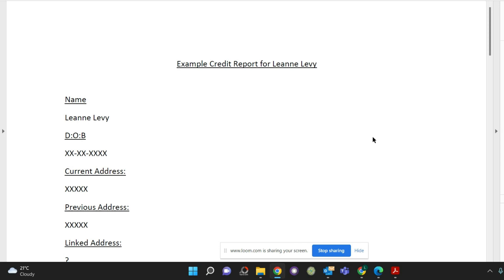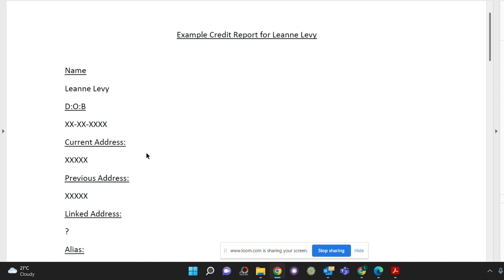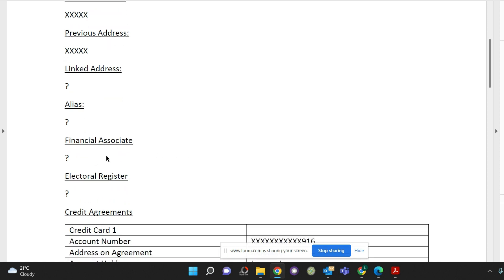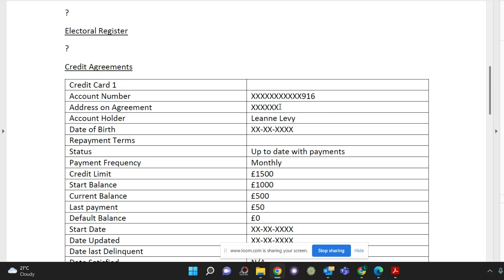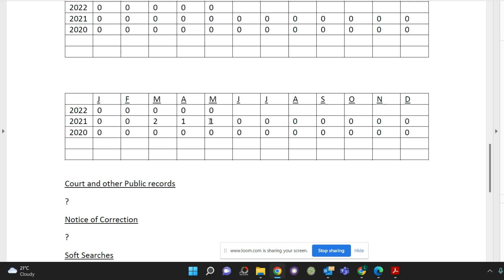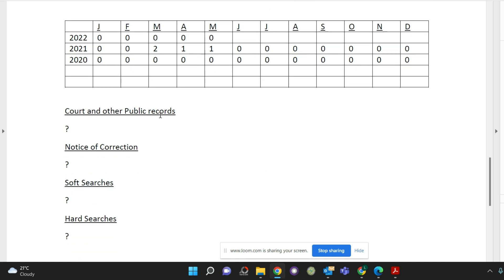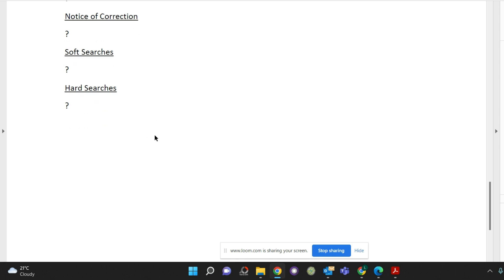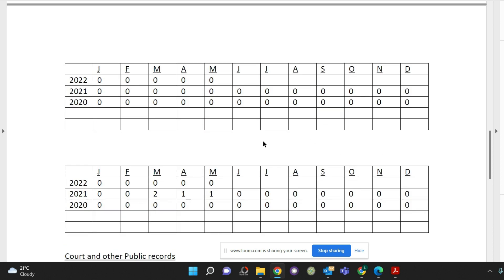How to understand your credit report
Tips on what to look at on your credit report including spotting common errors reported by creditors, amendments you may have forgotten to inform creditors about such as moving house and what credit commitment payment arrears may look like.